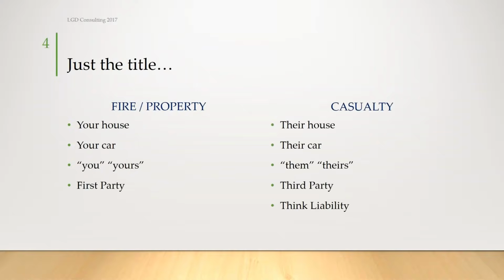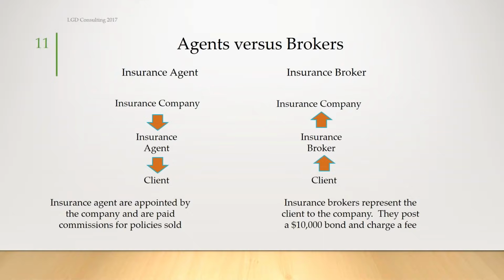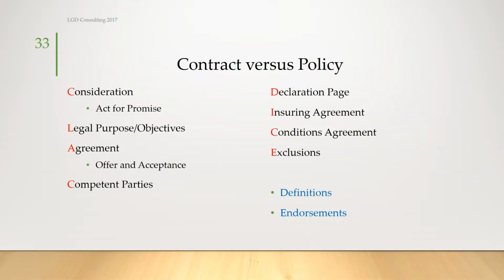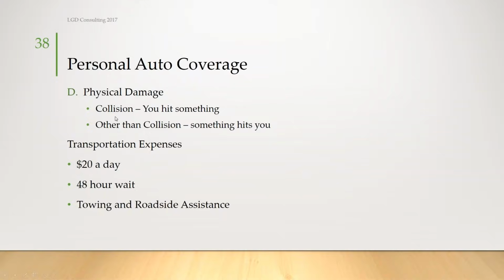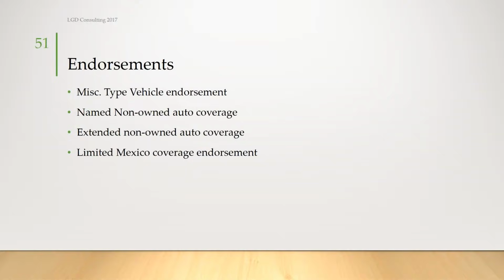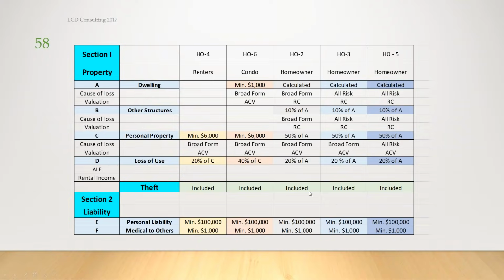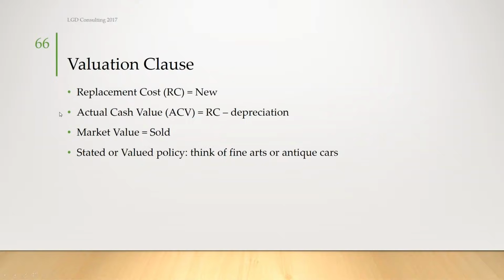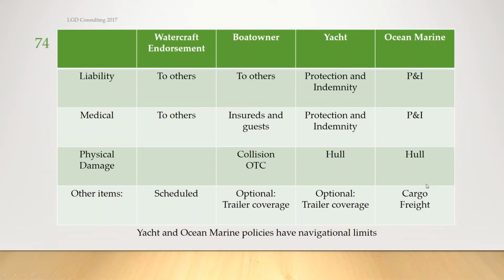Fire/Property and Casualty Exam Prep (Webinar Version: 3/2/18)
Although this is from 2018, the material is relevant in helping you study to pass your exam.  The concepts have not changed.
Keep in mind, although this is from California, the concepts presented here work in all states.  There are 3 areas that may be different in some states.